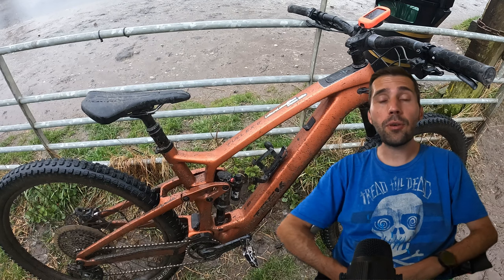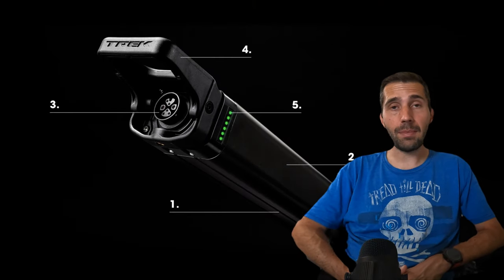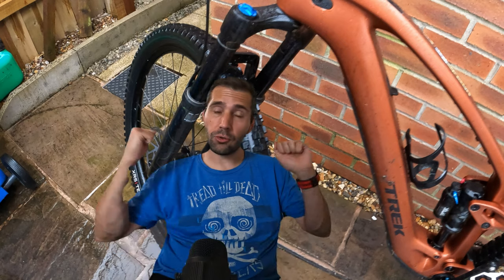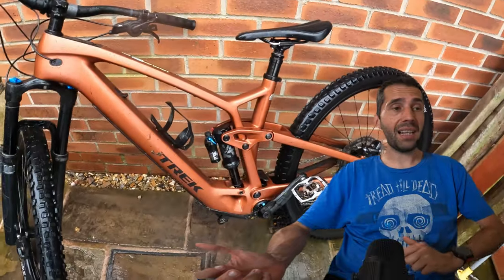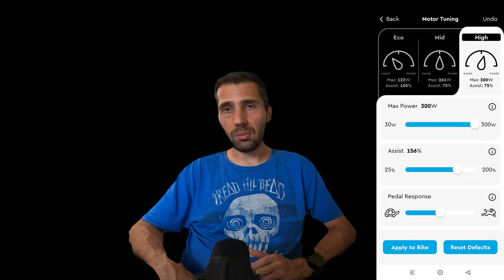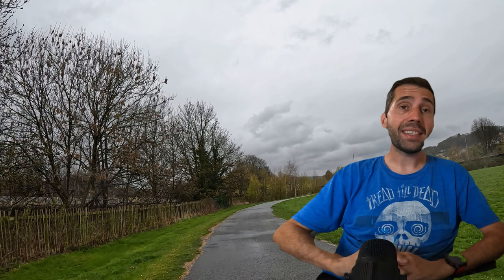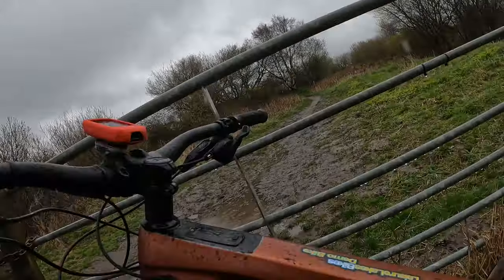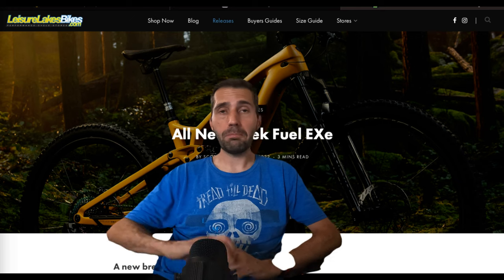Trek Fuel Exe 9.7 Lightweight Bike - Honest Review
I borrowed the Trek Fuel EXe9.7 Bike from Leisurelakes Bury and took it out for two days riding.  This is my review of the bike. A super lightweight electric mountain bike to help slay the trails.